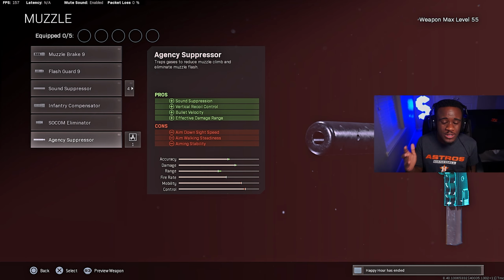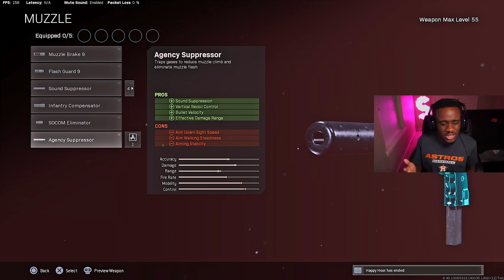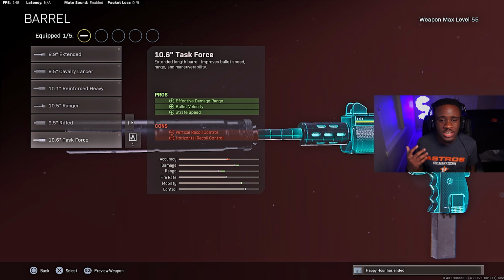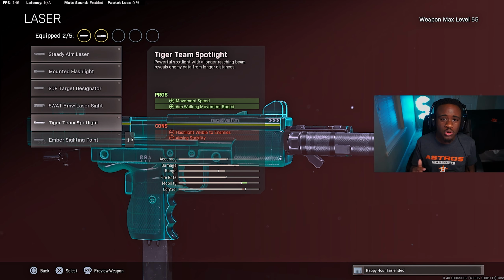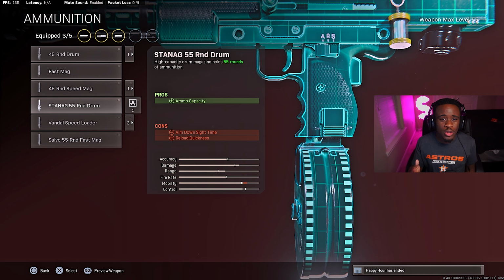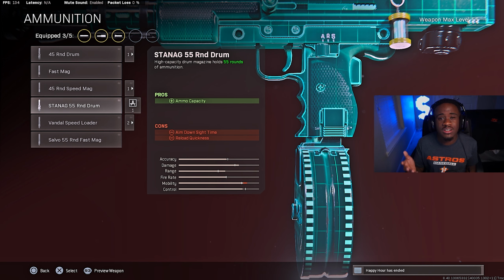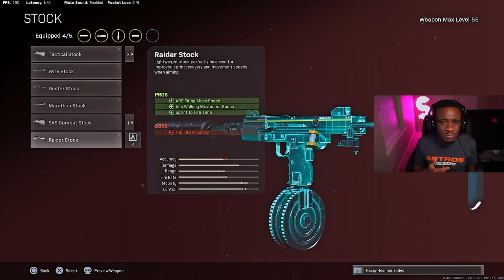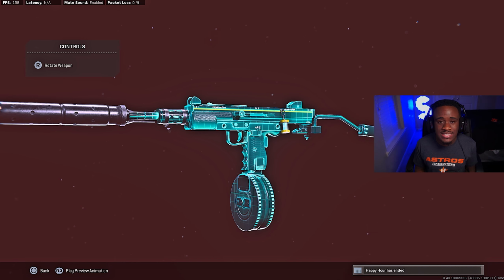"BETTER THAN THE MAC-10" INSANE MILANO 821 CLASS SETUP on REBIRTH ISLAND 🔥 (Cold War Warzone)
Hey guys! Today I'll be playing Warzone Rebirth Island and in this video I will be showing you the best Milano 821 class setup/loadout to use in Warzone/Rebirth.

Timestamps:
0:00 - Intro
0:34 - Best MILANO Class Setup
1:40 - MILANO Rebirth Island Gameplay

Warzone Clips
Best MILANO Class Warzone
MILANO Warzone
Best Rebirth Island Loadout

INSANE MILANO 821 CLASS SETUP on REBIRTH ISLAND 🔥 (Cold War Warzone)